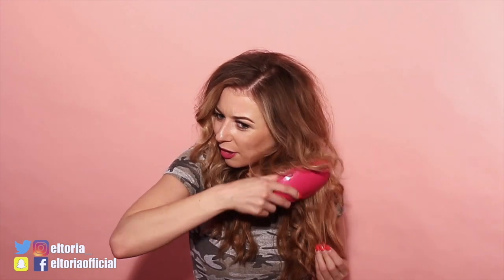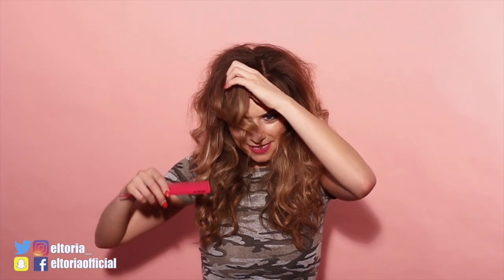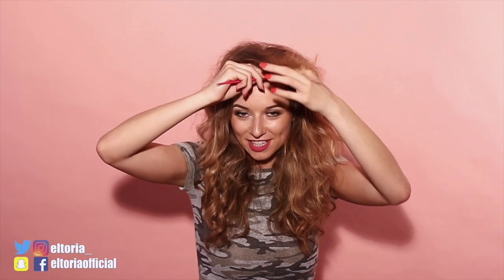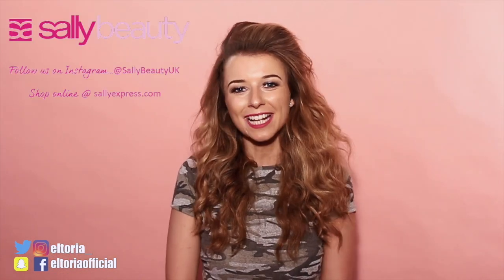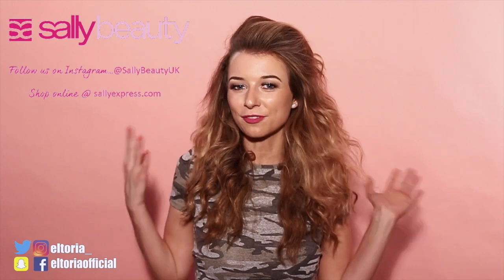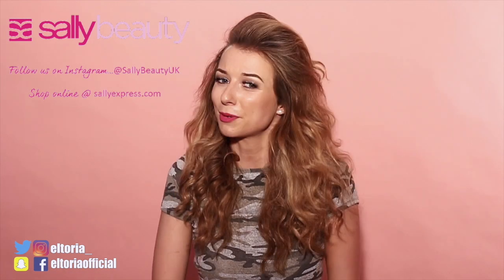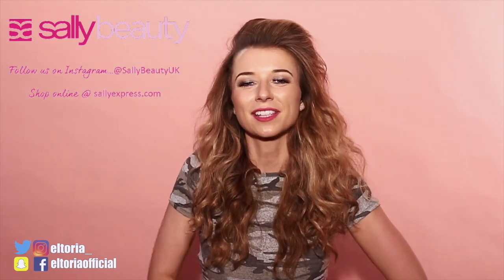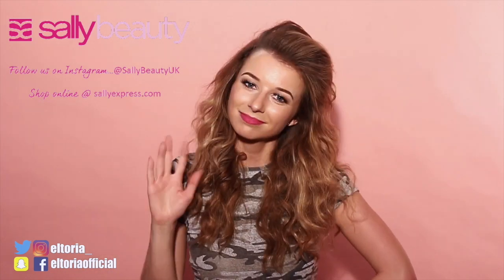HAIR VOLUME SPRAYS | DO THEY WORK?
I upload 2/3 times a week! I am a South West Vlogger and Blogger from Bath/Bristol.

Much Love
Eltoria x

Hope you enjoyed my Hair Volume Sprays Do They Work? video